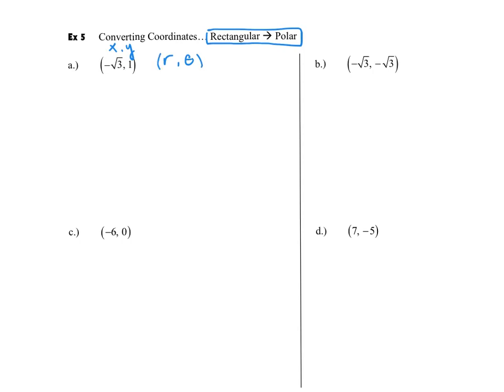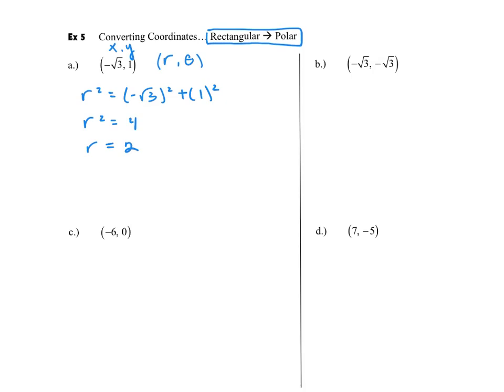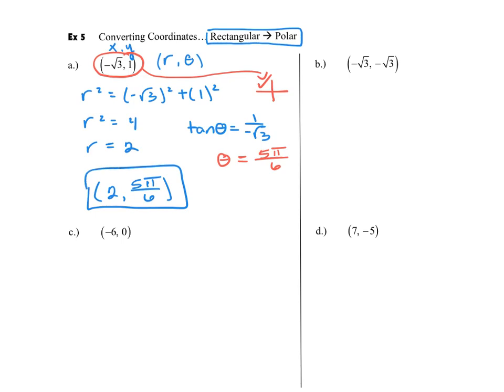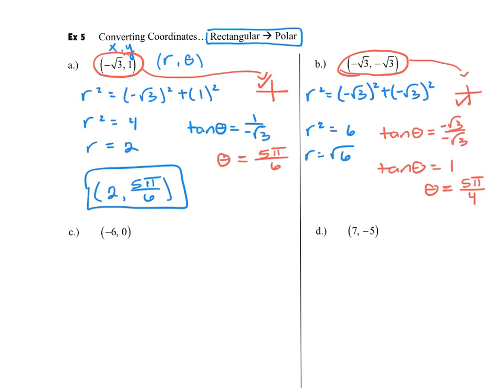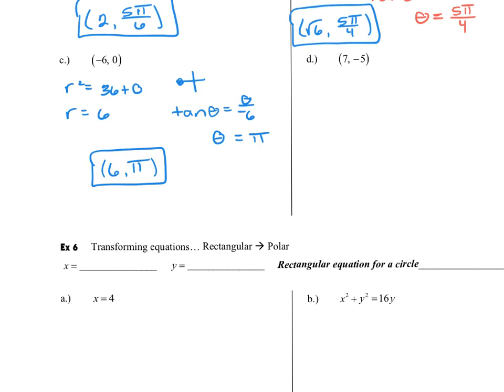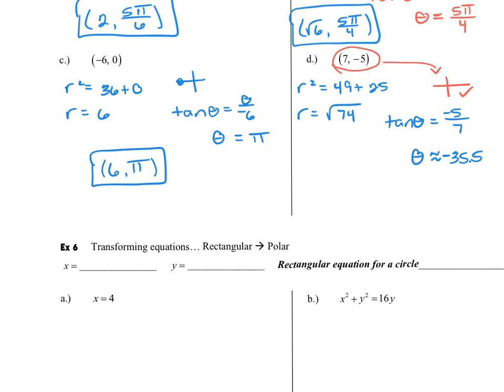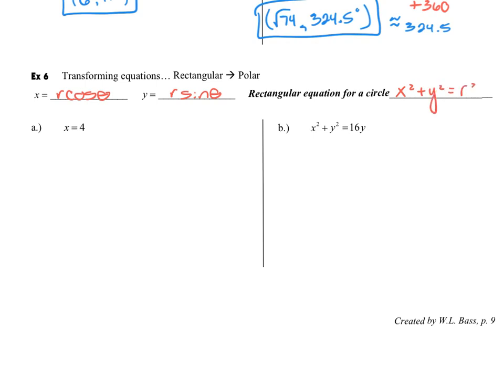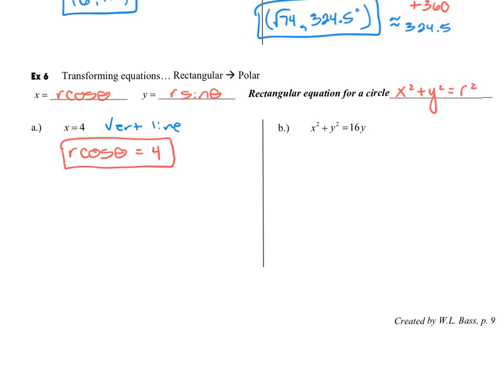9.1 (p4) Converting Rectangular to Polar